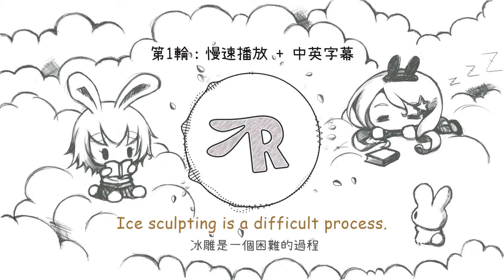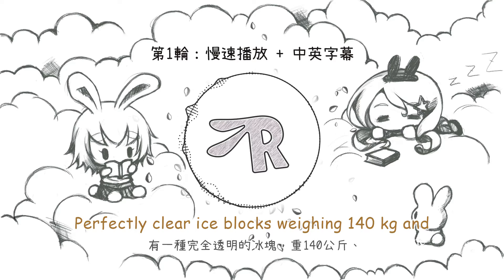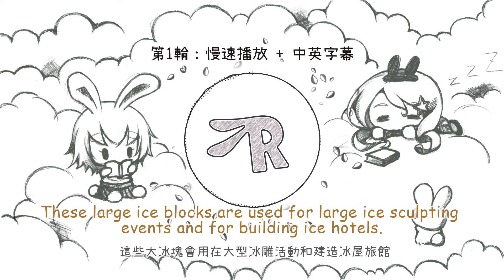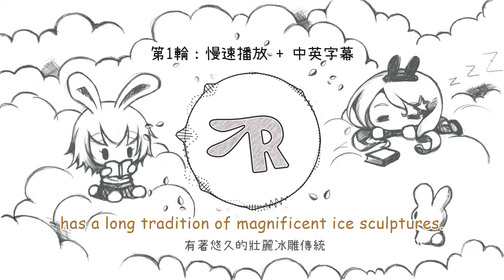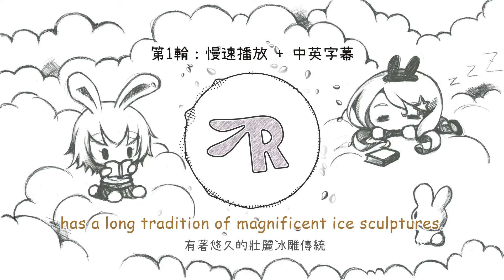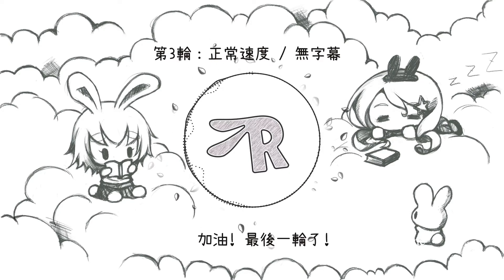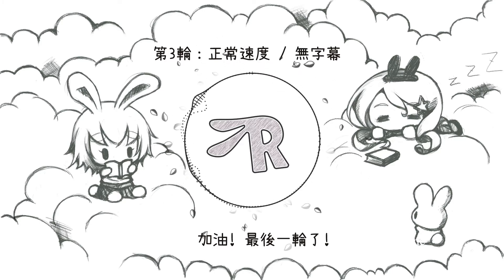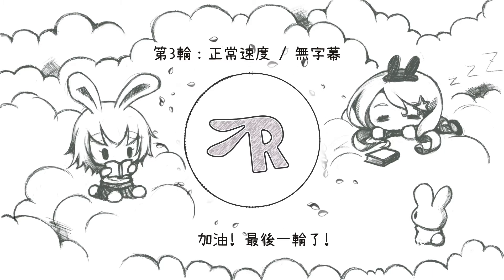【英文聽力】難易度：★★★☆ - 【7分鐘輕鬆學習版】【97年大學學測：冰雕】|| 單字範圍：高中3000單字 || 英文聽力訓練 - 一天聽一則，默默變強者 -- 中英對照 高效英語聽力資源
單字範圍：高中3000單字
難易度：★★★☆
時間長度：6~7 分鐘（慢速播放 1 次、正常速度+字幕 1 次、正常速度無字幕 1 次）
推薦度：每日一則聽力練習

P.S. 反覆聆聽，記住聲音；天天磨耳朵，收穫好結果！

【Glossary - 詞彙表】

chisel: 鑿子

banquet: 宴會

magnificent: 壯麗

【製作團隊】
總編輯：曾文良
影片&特效製作：CGLandmark Studio
資料來源：伊索寓言 - Aesop's Fables